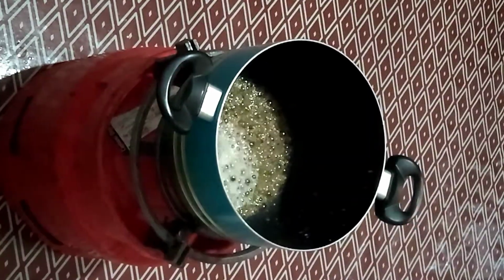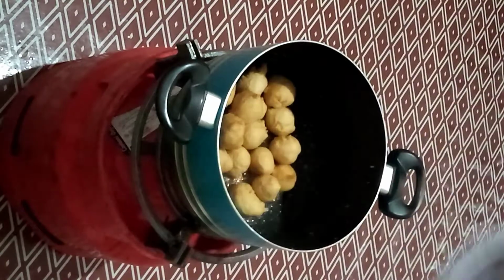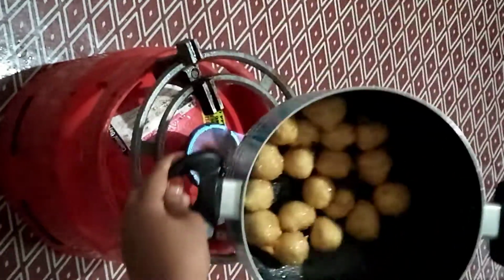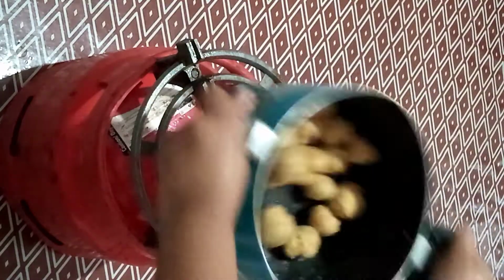Saturday | Kaimati recipe, cleaning, Papa (dried shark)Pilau unboxing| Beach date with me 😊|| Vlog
hi Salam everyone,in this simple budget friendly recipes video am sharing my Kaimati recipe, delicious lunch and taking you along the rest of this beautiful day with me,(a random Saturday in my life).

art -instagram
ara calligraphy